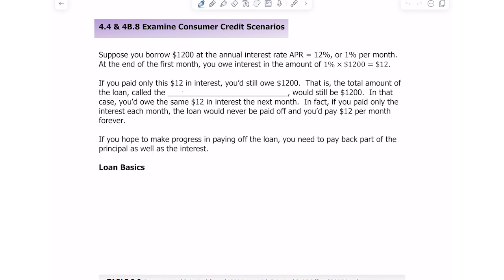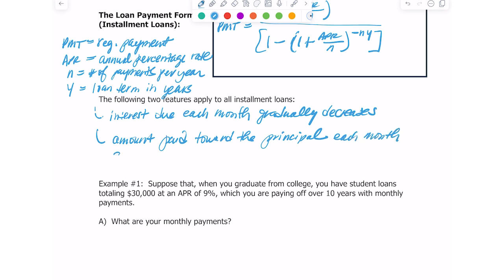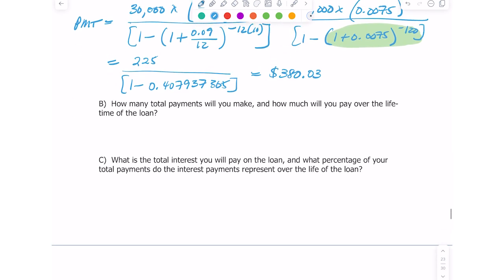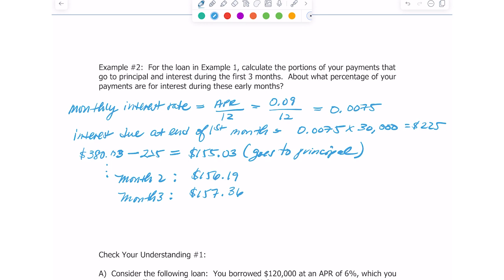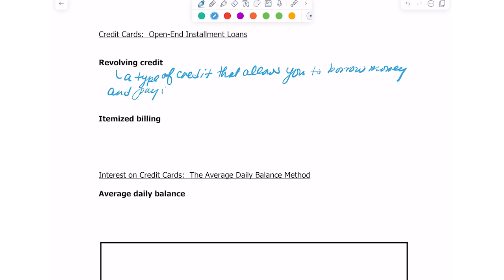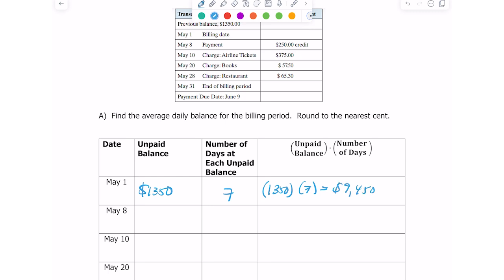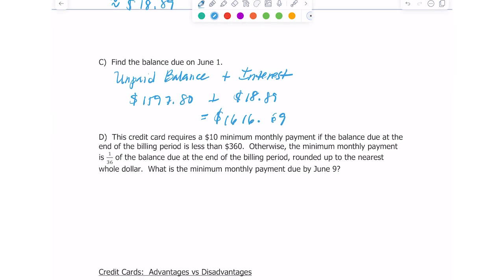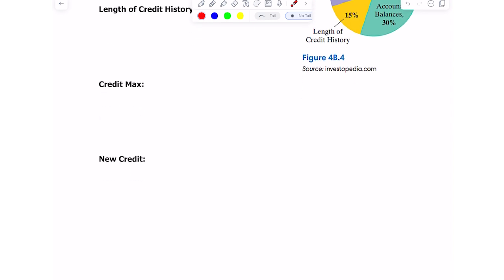Examine Consumer Credit Scenarios